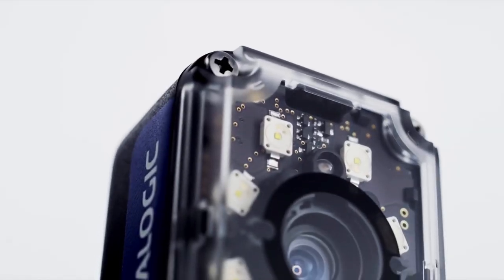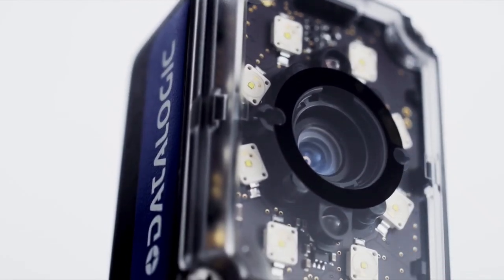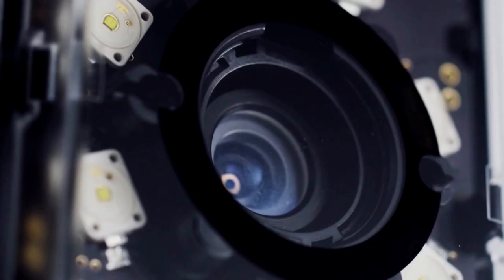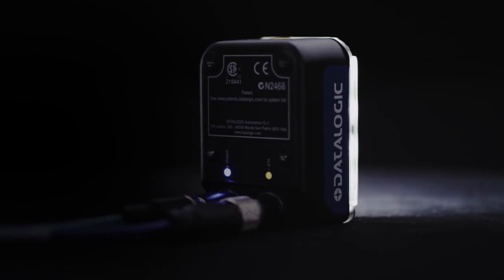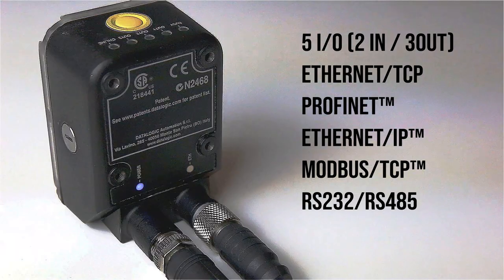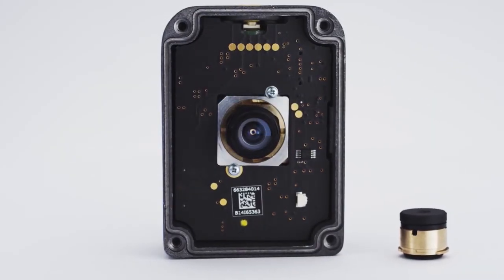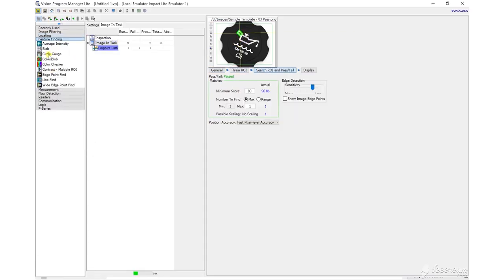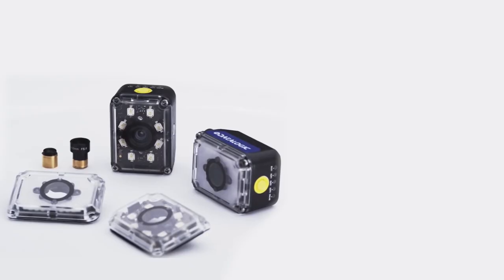OEM Automatic - Datalogic P1X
The P1x-Series is an ultra-compact cost effective smart camera offering advanced machine vision functionalities in a fully embedded stand-alone device. The P1x-Series is available with gray-scale or color CMOS image sensors with two different resolutions: VGA and 1.3MP. Lenses and illuminators are fully interchangeable and can be mounted and replaced by the user.